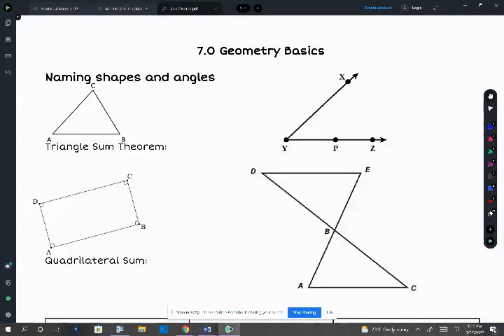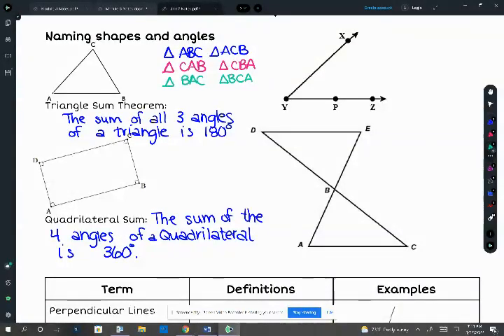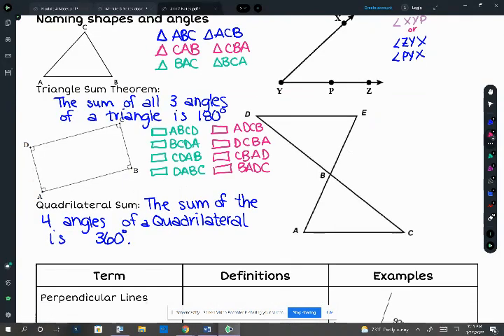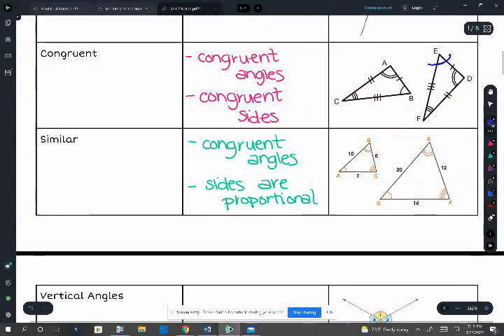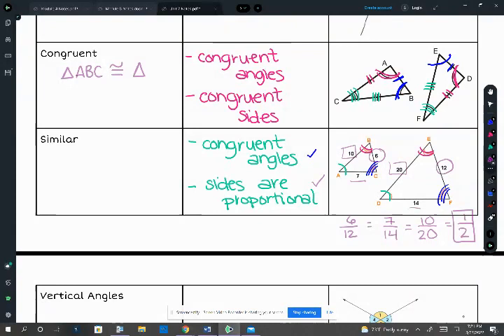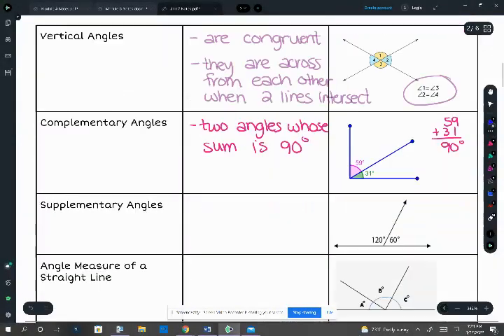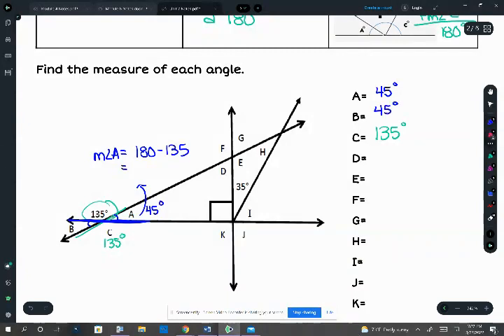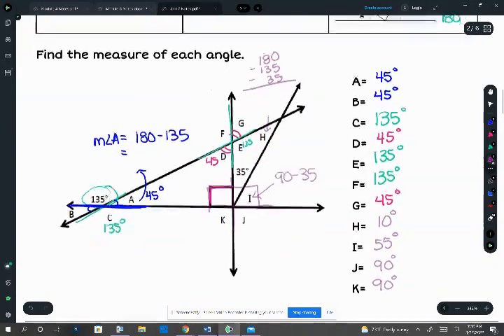7.0 Geometry Basics Video